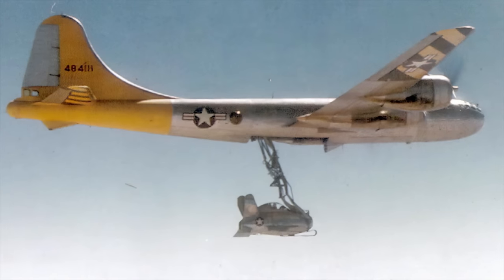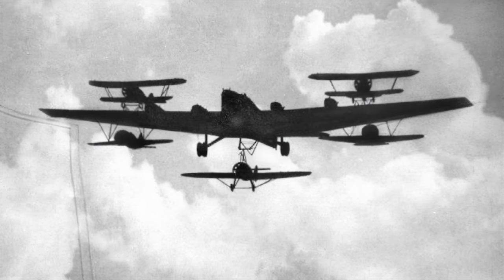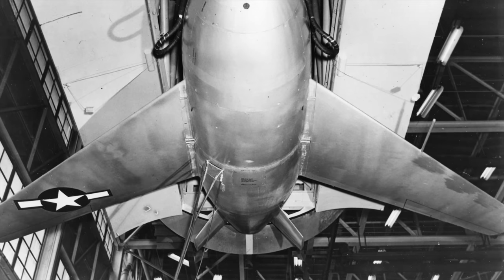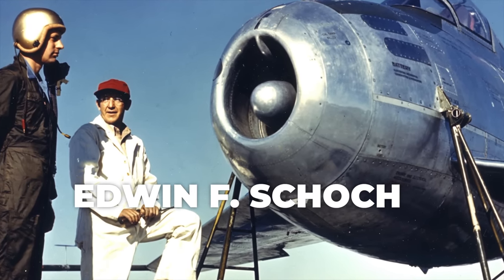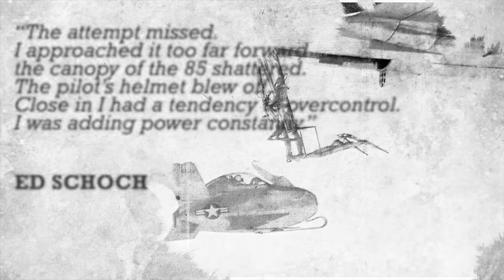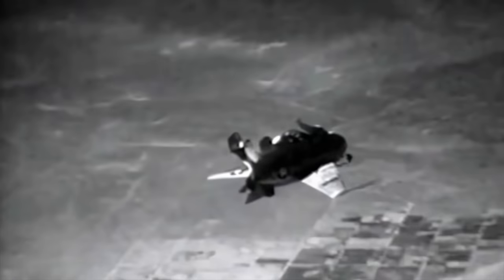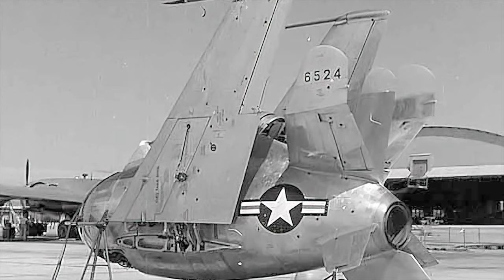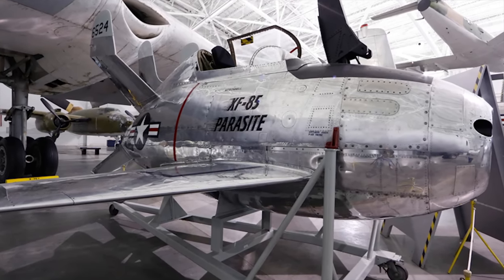Strangest Aircraft | XF-85 Goblin Experimental Parasite Jet Fighter By McDonnell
The McDonnell XF-85 Goblin is an American prototype fighter aircraft conceived during World War II by McDonnell Aircraft. It was intended to deploy from the bomb bay of the giant Convair B-36 bomber as a parasite fighter. The XF-85's intended role was to defend bombers from hostile interceptor aircraft, a need demonstrated during World War II. McDonnell built two prototypes before the Air Force (USAAF) terminated the program.

The XF-85 was a response to a USAAF requirement for a fighter to be carried within the Northrop XB-35 and B-36, then under development. This was to address the limited range of existing interceptor aircraft compared to the greater range of new bomber designs. The XF-85 was a diminutive jet aircraft featuring a distinctive egg-shaped fuselage and a forked-tail stabilizer design. The prototypes were built and underwent testing and evaluation in 1948. Flight tests showed promise in the design, but the aircraft's performance was inferior to the jet fighters it would have faced in combat, and there were difficulties in docking. The XF-85 was swiftly canceled, and the prototypes were thereafter relegated to museum exhibits. The 1947 successor to the USAAF, the United States Air Force (USAF), continued to examine the concept of parasite aircraft under three related projects following the cancellation: MX-106 "Tip Tow", FICON, and "Tom-Tom."

During World War II, American bombers such as the Boeing B-17 Flying Fortress, Consolidated B-24 Liberator, and Boeing B-29 Superfortress were protected by long-range escort fighters such as the Republic P-47 Thunderbolt and North American P-51 Mustang. These fighters could not match the range of the Northrop B-35 or Convair B-36, the next generation of bombers developed by the United States Army Air Forces (USAAF). The development cost for longer-ranged fighters was high, while aerial refueling was still considered risky and technologically difficult. Pilot fatigue had also been a problem during long fighter escort missions in Europe and the Pacific, giving further impetus to innovative approaches.

The USAAF considered a number of different options including the use of remotely piloted vehicles before choosing parasite fighters as the most viable B-36 defense. The concept of a parasite fighter had its origins in 1918, when the Royal Air Force examined the viability of Sopwith Camel parasite fighters operating from their 23-class airships. In the 1930s, the U.S. Navy had a short-lived operational parasite fighter, the Curtiss F9C Sparrowhawk, aboard the airships Akron and Macon. Starting in 1931, aircraft designer Vladimir Vakhmistrov conducted experiments in the Soviet Union as part of the Zveno project during which up to five fighters of various types were carried by Polikarpov TB-2 and Tupolev TB-3 bombers. In August 1941, these combinations flew the only combat missions ever undertaken by parasite fighters – TB-3s carrying Polikarpov I-16SPB dive bombers attacked the Cernavodă bridge and Constantsa docks, in Romania. After that attack, the squadron, based in the Crimea, carried out a tactical attack on a bridge over the river Dnieper at Zaporozhye, which had been captured by advancing German troops. Later in World War II, the Luftwaffe experimented with the Messerschmitt Me 328 as a parasite fighter, but problems with its pulsejet engines could not be overcome. Other late-war rocket-powered parasite fighter projects such as the Arado E.381 and Sombold So 344 were unrealized "paper projects".

On 3 December 1942, the USAAF sent out a Request for Proposals (RfP) for a diminutive piston-engined fighter. By January 1944, the Air Technical Service Command refined the RfP and, in January 1945, the specifications were further revised in MX-472 to specify a jet-powered aircraft. Although a number of aerospace companies studied the feasibility of such aircraft, McDonnell was the only company to submit a proposal to the original 1942 request and later revised requirements. The company's Model 27 proposal was completely reworked to meet the new specifications.

General characteristics

Crew: 1
Length: 14 ft 10 in (4.52 m)
Wingspan: 21 ft 1 in (6.43 m) wings spread
Height: 8 ft 3 in (2.51 m)
Wing area: 90 sq ft (8.4 m2)
Empty weight: 3,740 lb (1,696 kg)
Gross weight: 4,550 lb (2,064 kg)
Max takeoff weight: 5,600 lb (2,540 kg)
Powerplant: 1 × Westinghouse XJ34-WE-22 turbojet engine, 3,000 lbf (13 kN) thrust
Performance

Maximum speed: 650 mph (1,050 km/h, 560 kn) estimated
Endurance: 1 hour 20 minutes
Service ceiling: 48,000 ft (15,000 m)
Rate of climb: 12,500 ft/min (64 m/s)
Wing loading: 51 lb/sq ft (250 kg/m2)
Thrust/weight: 0.66
Armament
4 x .50 cal in (12.7 mm) M3 Browning machine guns